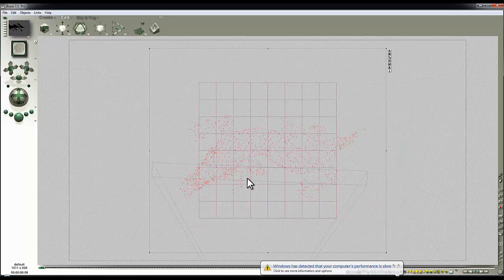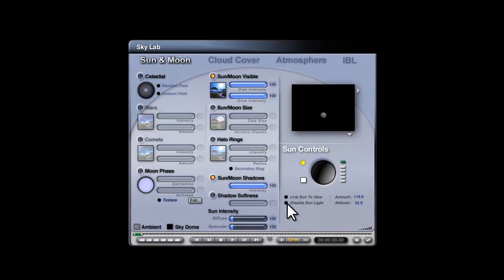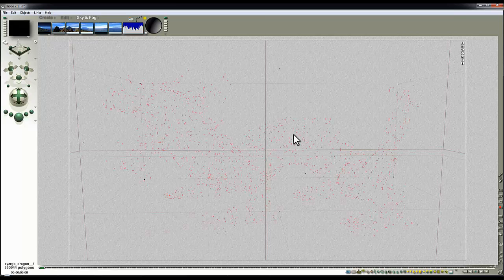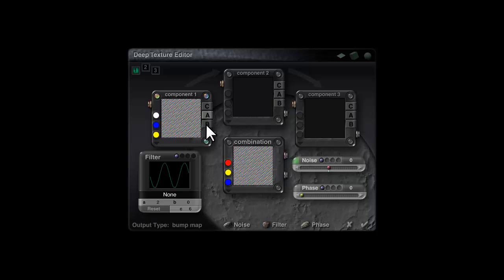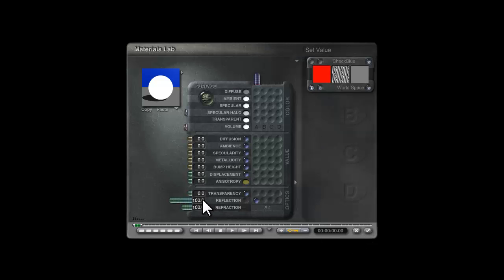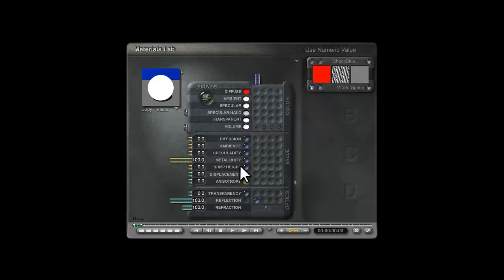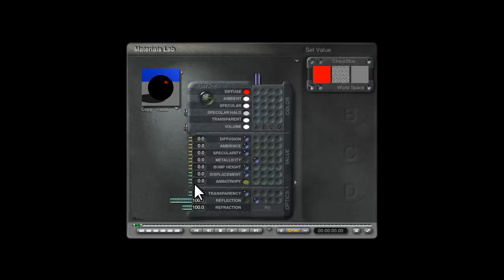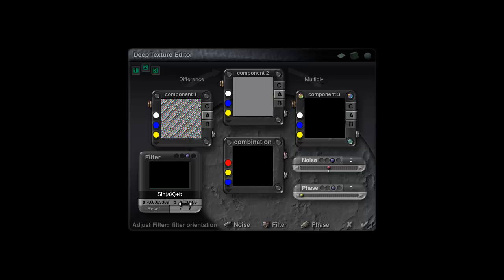Extreme materials - super reflection variation on the neon effect - by David Brinnen.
Another way of using super reflection, similar to the neon effect videos, but using the reflection property instead of the specularity.